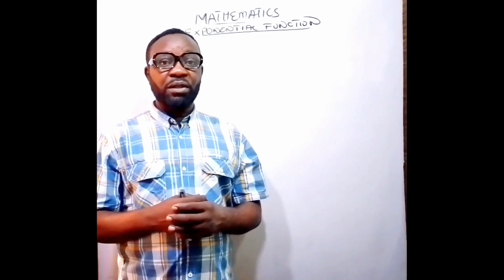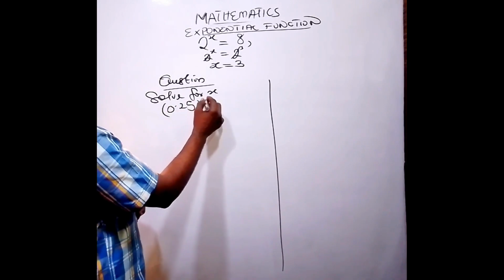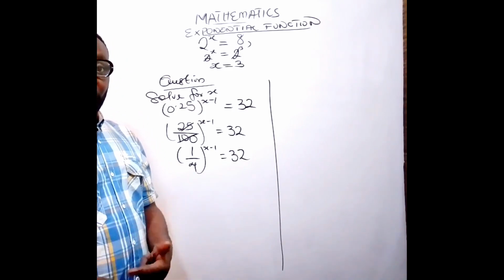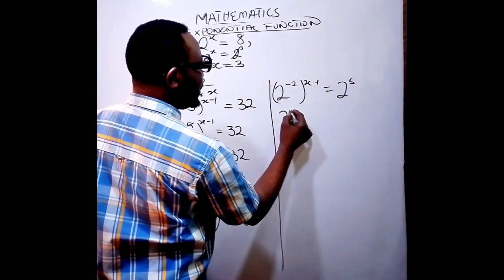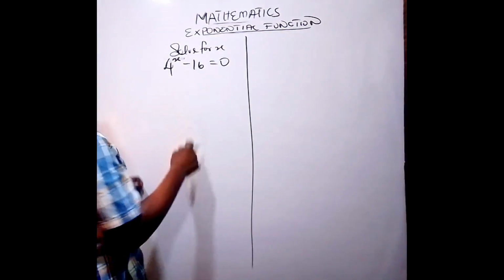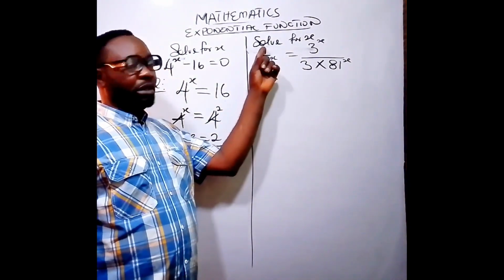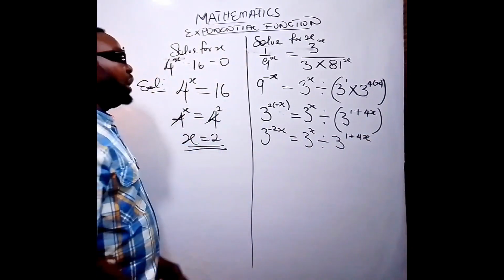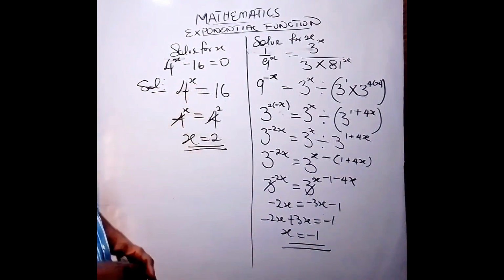SUBJECT:- MATHEMATICS, TOPIC :- EXPONENTIAL FUNCTION LECTURE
Lecture on Exponential Function with Solved Question